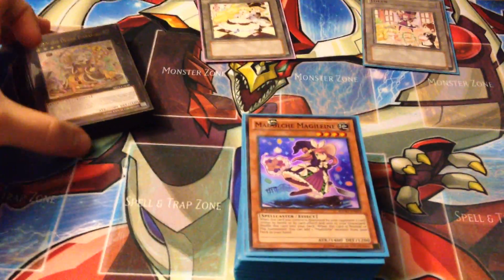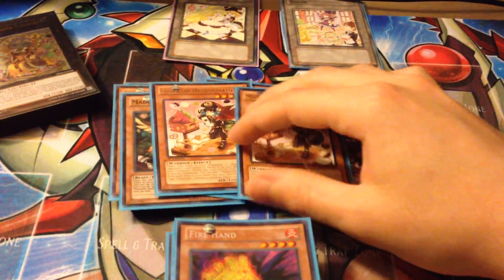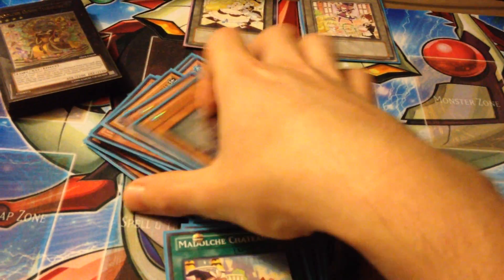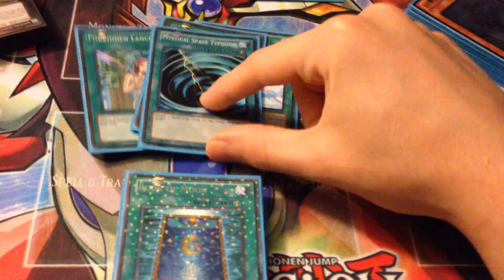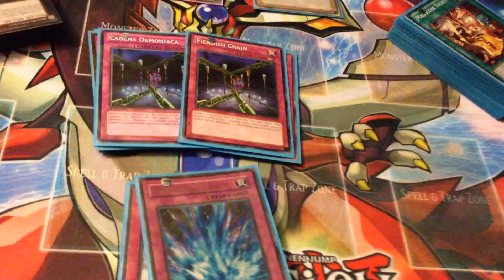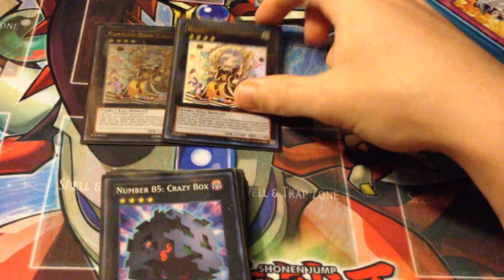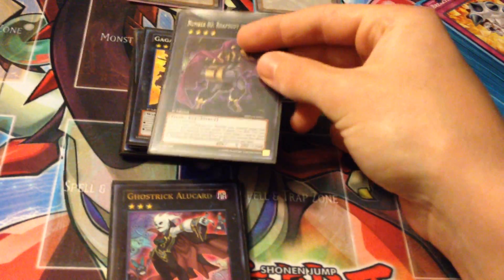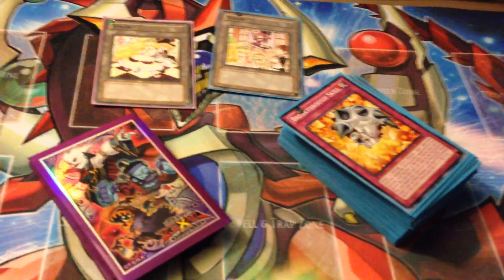Yugioh Madolche Deck Profile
Hey everyone, hopeless here with a deck profile on my madolche hands, wanted to upload this a while ago but my phone is messed up.. so yeah here it is now lol.